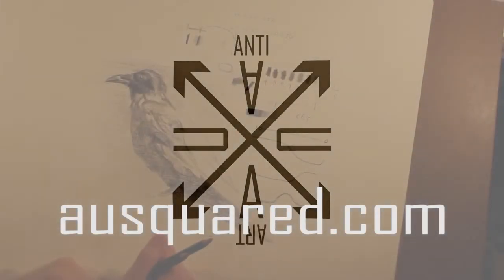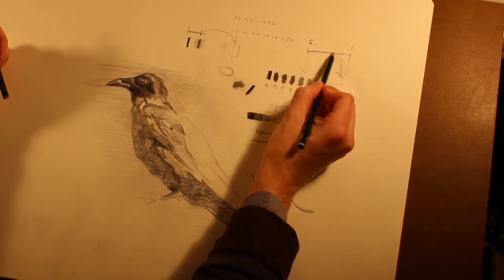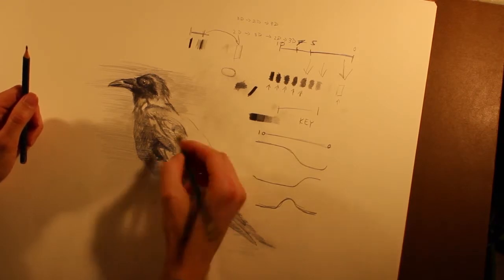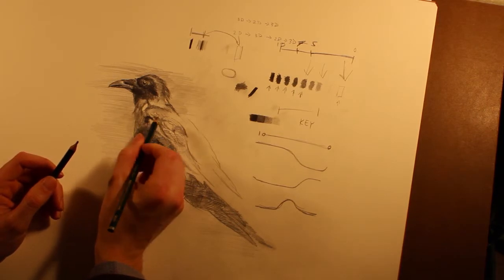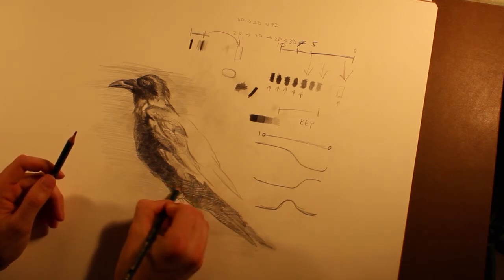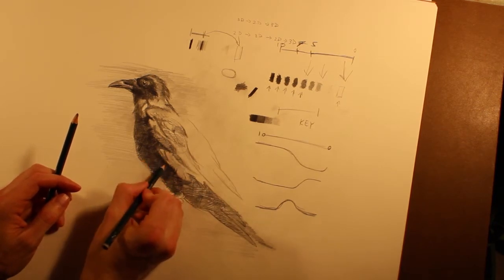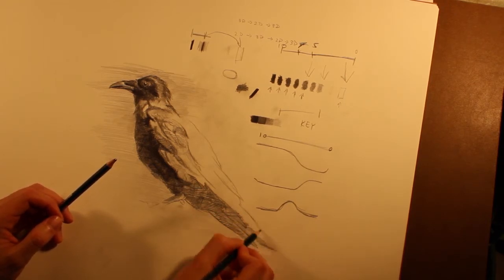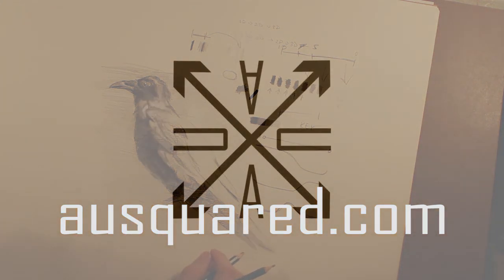Create a Sense of Light by Pushing Values - Useful Drawing Basics 3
This lesson is based on the idea that when you darken (or lighten) an area, it sets a benchmark to move your whole drawing forward in terms of its value range.